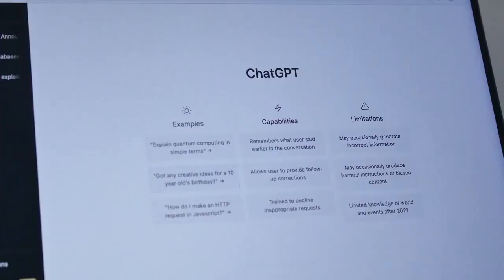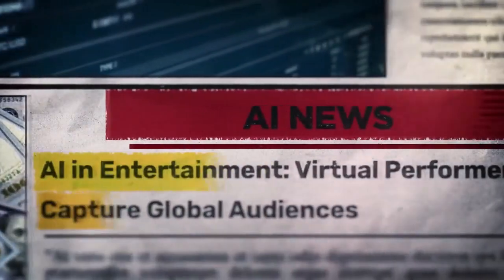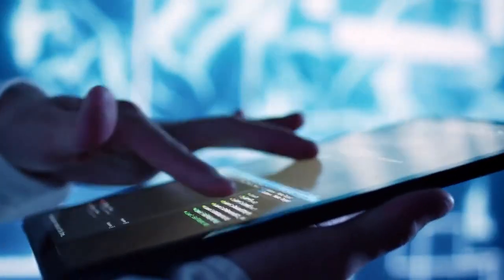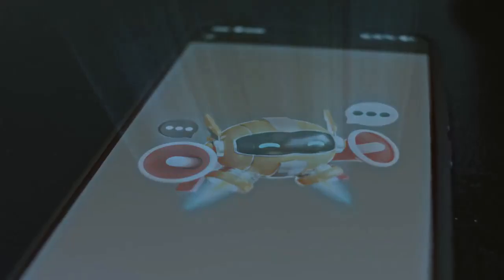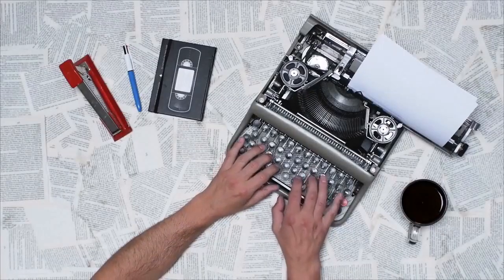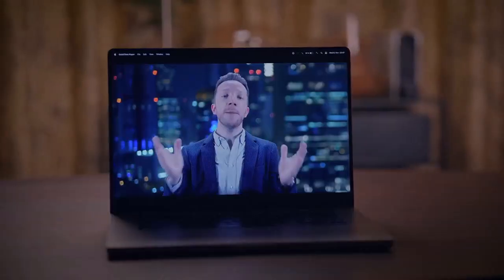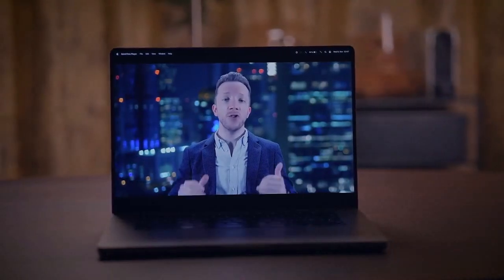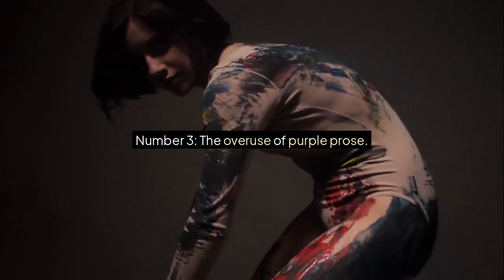You Will Know AI Wrote This If You See These 3 Clues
Hey guys, in todays video, we're speaking about You Will Know AI Wrote This If You See These 3 Clues.

Prompt example
Please write a 1500+ word YouTube script for Product Creation Formula about " ". Be sure it includes points about " ". Do not use ANY production prompts. Do not use metaphors like "That's not X it's Y". e.g, Don't use things like "That's not courage, that's manipulation" That type of thing. Don't do that. You are not good at metaphors, so don't use them. Use a casual voice. Replace it is with it's, use didn't instead of did not, couldn't instead of could not, that type of thing. When mentioning ChatGPT write it as Chat G.P.T. When writing the word AI write it like A.I. When writing TTS Open AI write it like T.T.S. Open A.I. Do not use Bold Type Font Formatting in the title or subtitles.

Make the script 1500+ long. Introduce the topic before you introduce me.

I want you to remember the info I have previously given you about Product Creation Formula and put that into the script. Please remember to write it as Product Creation Formula, not ProductCreationFormula. I want the script to be detailed and 1500+ words long. If you are writing points, do not say section use the main point as Number 1: or Number 2: in the points below the sub-points. Make sure you introduce the topic first and then me. Make the script 1500+ words long. Always finish the script with "and bye for now."
Use this to introduce me after the topic.

"Hey guys, Henry here from Product Creation Formula.
Here at Product Creation Formula, we love to give you tips and tricks to be able to help you create your products quickly and easily.
Along with that, we do product reviews as well as tips on how to make money online.
Okay guys, let's go check it out."

Remember no production Prompts, and I want you to write 1500+ words. At the end of every point, put a full-stop/period. "." full-stop/period. Do not leave the end of the point or sub-point blank. Make sure you use the correct punctuation for each title and subtitle.

Use this as the outro.

"If you got some value out of this video how about you smash the like button, as well as subscribe and hit the bell icon so you can be notified when we upload more videos?
Just so you know, on the top left-hand side of the screen you'll see a video that I believe you might like.
Below that is a video YouTube thinks you might like.
And if you look on the right side of the screen you'll see an image of my head.
And Bye for now."

Make sure it is something you can write about truthfully.

If at any time you need to use the word record, write it like re-cord.
Remember to write the script in paragraphs with points.
Don't use Em Dashes.

Remember to use paragraphs, and make the sentences longer and more natural, I want you to remember, do not put full stops where commas are meant to go, and stop doing short sentences. Make the sentences longer, use commas so it doesn't sound stilted, and read like a shopping list.
Don't use purple prose either.
Do not use metaphors like "That's not X, it's Y". e.g, Don't use things like "That's not courage, that's manipulation" That type of thing. Don't do that. You are not good at metaphors, so don't use them. Do not use Purple Prose.

Where you see the in the outro, replace it with something I can ask my audience to comment about.